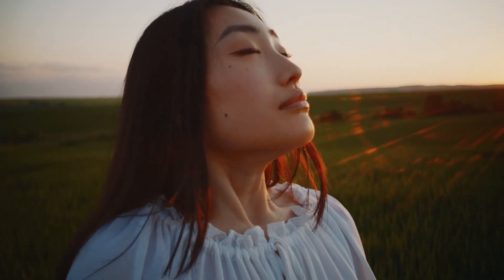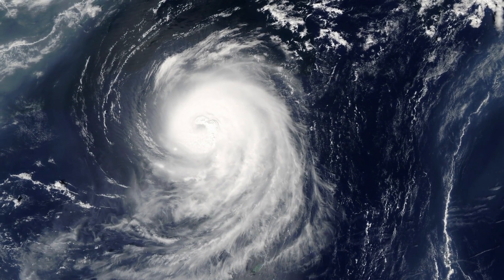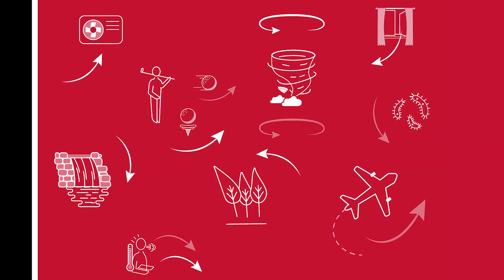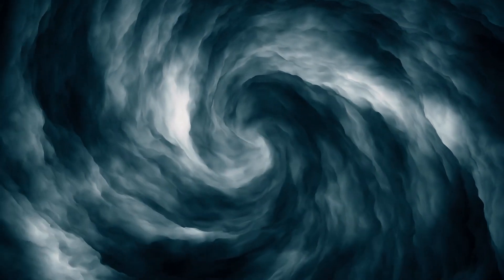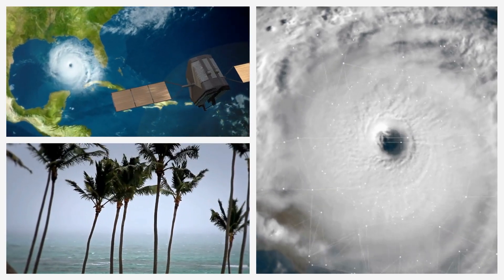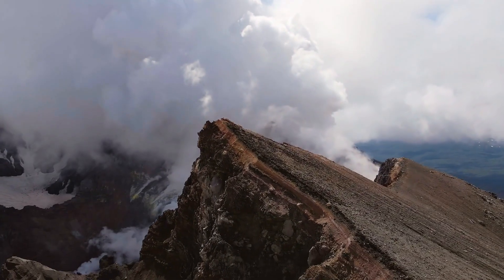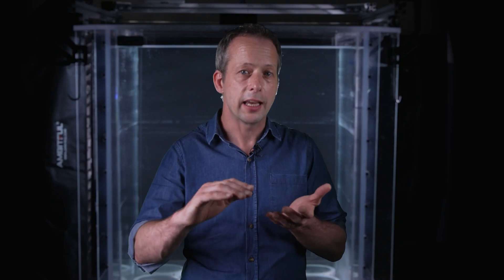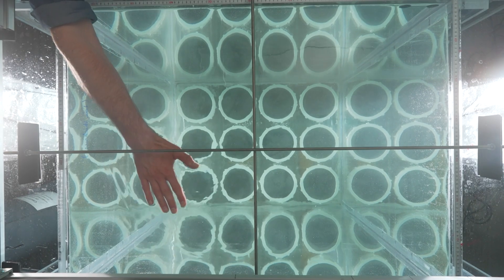Fluid Dynamics in Practice: Applications to Real-World Challenges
Fluids are everywhere—from the air we breathe to the technology that powers our world. But understanding and predicting their behaviour is a complex challenge with real-world impact.

Fluid Dynamics in Practice: Applications to Real-World Challenges is a free 4-week online course produced by the University of Leeds on FutureLearn, we explore the fascinating world of fluid dynamics, uncovering how it shapes industries, protects lives, and drives innovation. Join Dr Duncan Borman, and Professor Catherine Noakes as they break down key principles, case studies, and career opportunities in this essential field.

What you’ll learn:

Recognising fluids and identifying laminar and turbulent flows using the Reynolds number.

Predicting Fluid behaviour with the Bernoulli Principle.

Understanding fluid modelling and computational fluid dynamics

Understanding airborne infection and monitoring air quality

Modelling and predicting extreme weather patterns